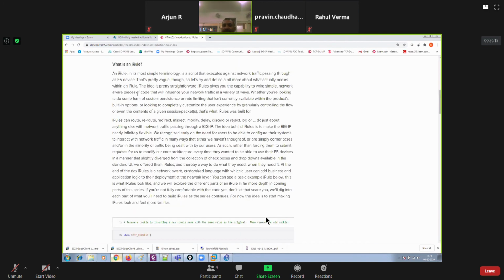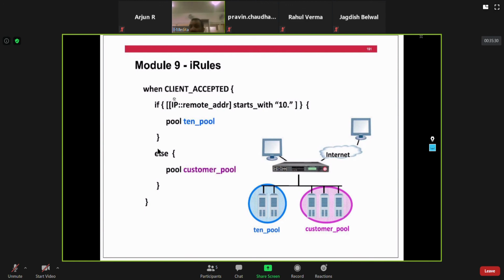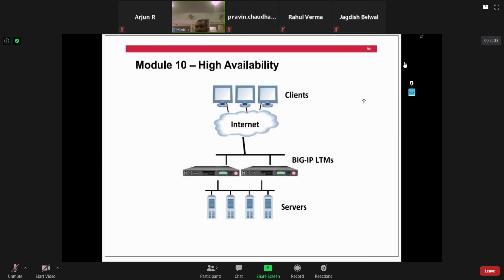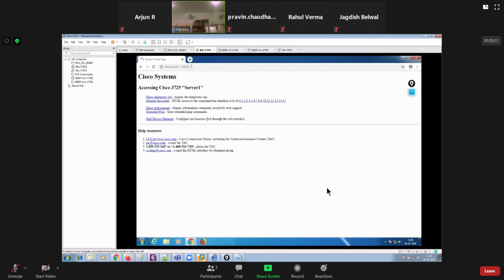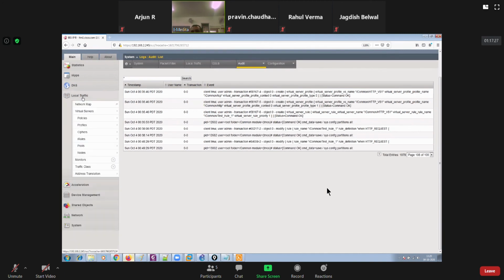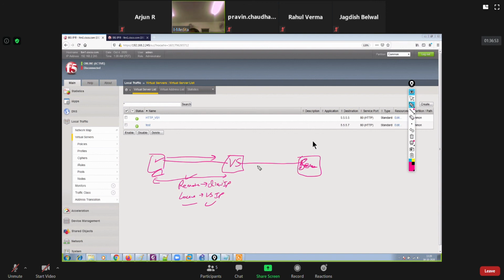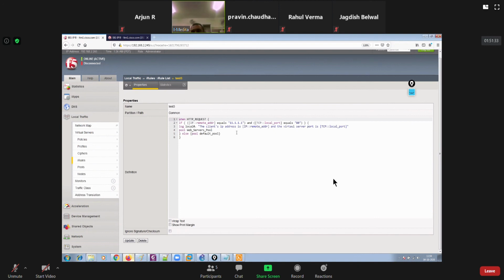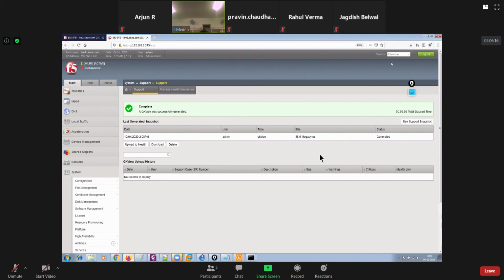f5 LTM Lecture 10.1